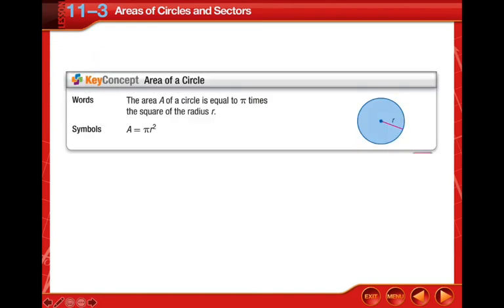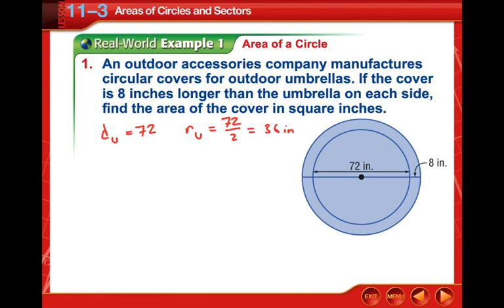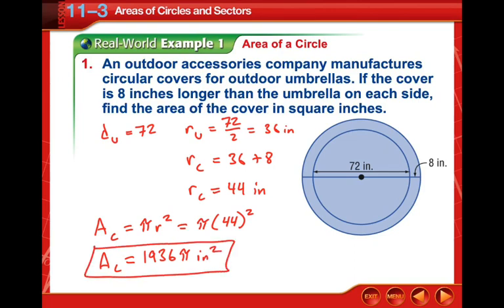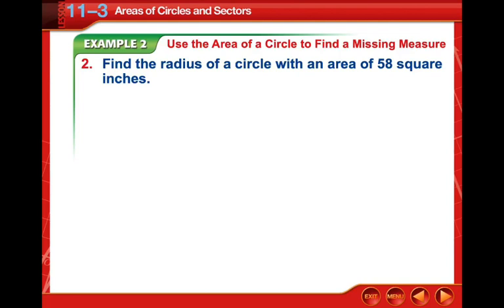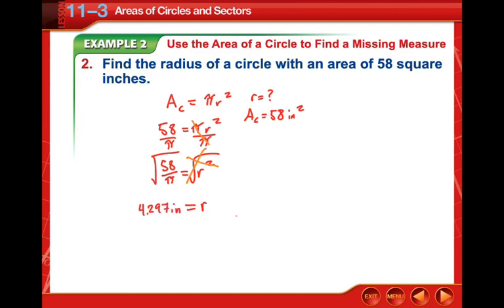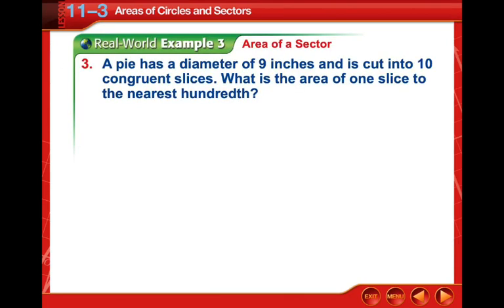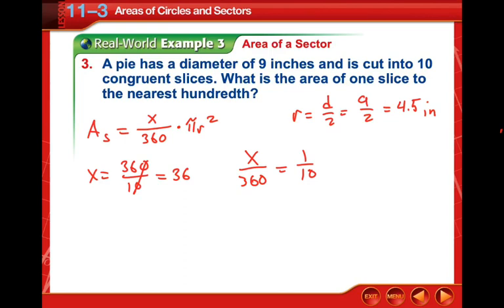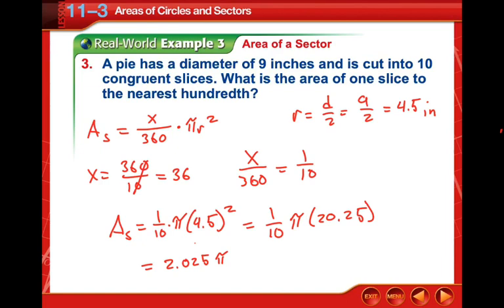Area: Circles and Sectors